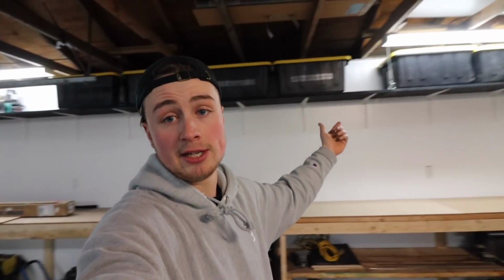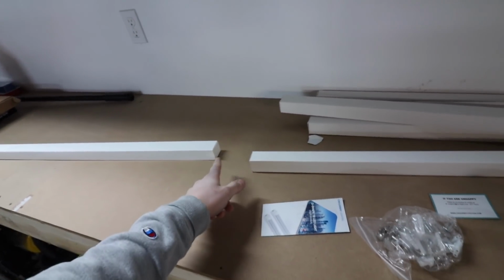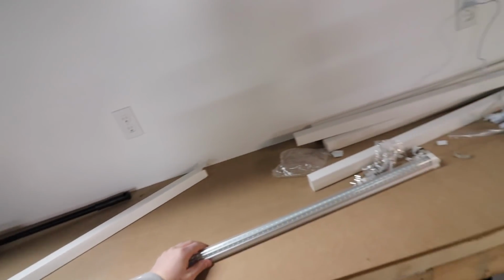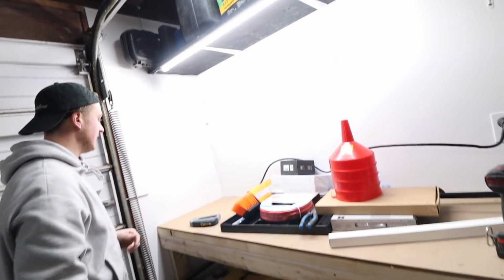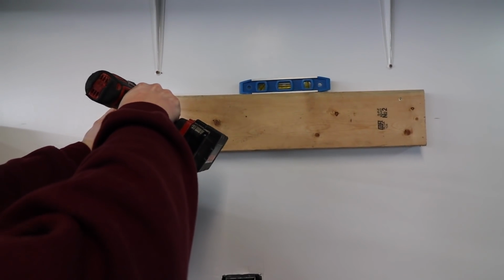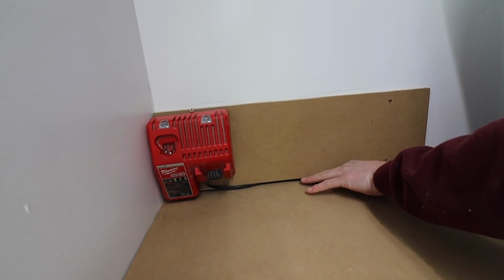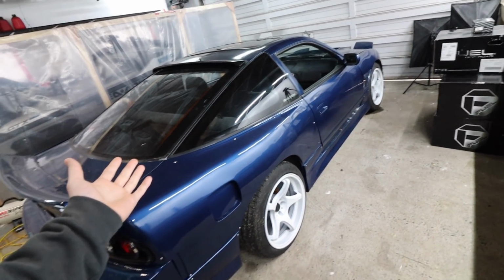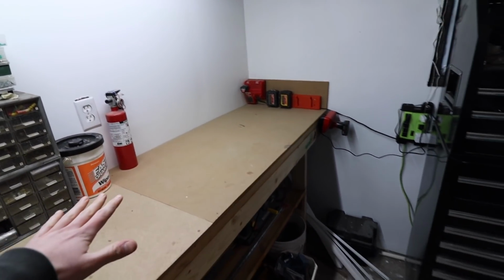FINISHING My GARAGE (Part 2 of 2)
This is the part 2 of rebuilding my garage, it feels like an on going thing as I don’t think it will ever be complete.

18v battery holder
48’’ tube led lights
32 feet led strips
16 feet led strips
3D led clock

MY GEAR
CAMERA BODY
Camera backpack
Memory card
Drone memory card
Hard drive